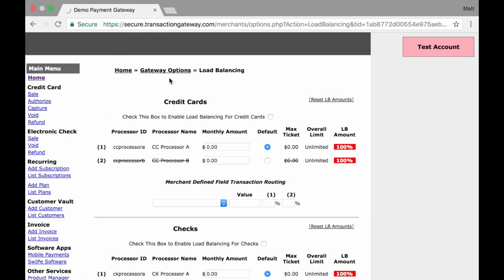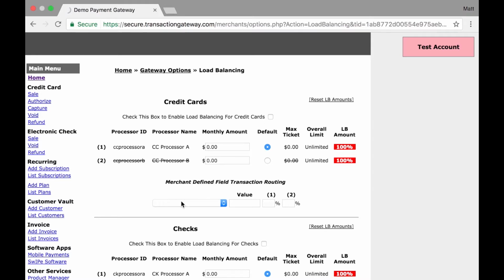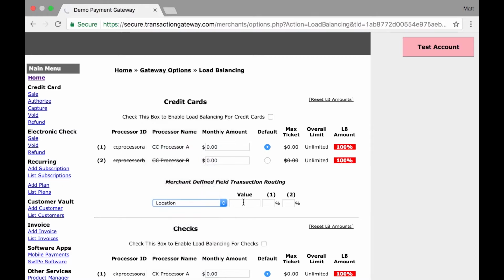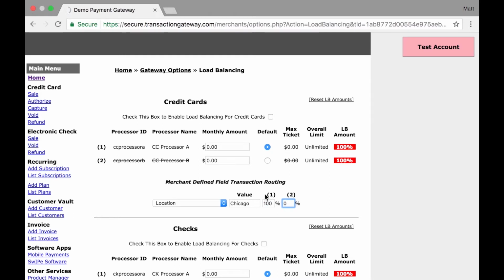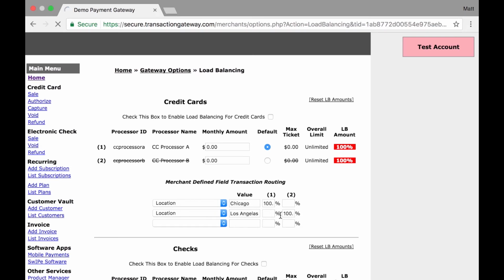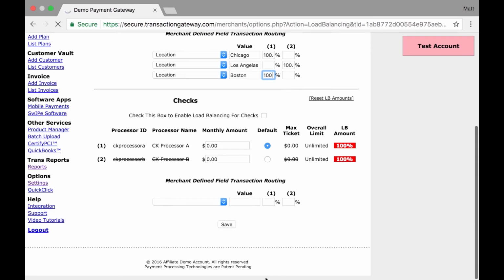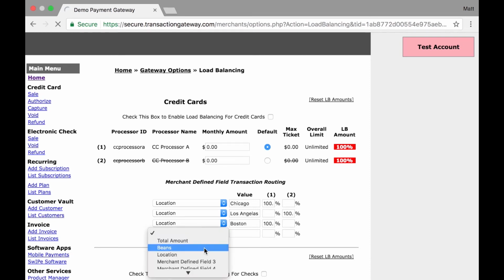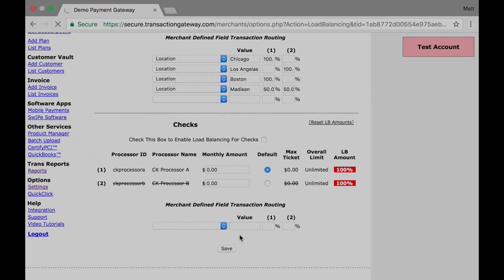Advanced Transaction Routing - Metro Payment Gateway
Learn how to do advanced transaction routing on the Metro Payment Gateway (NMI Gateway).